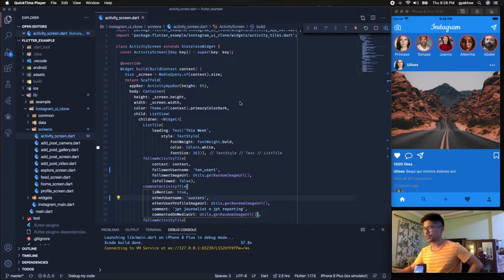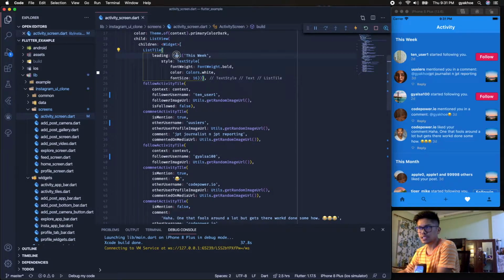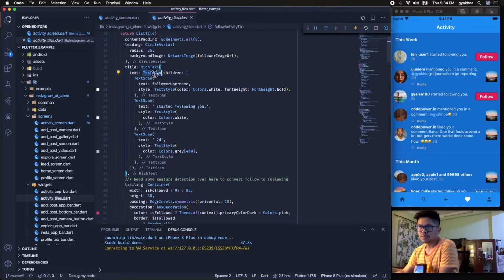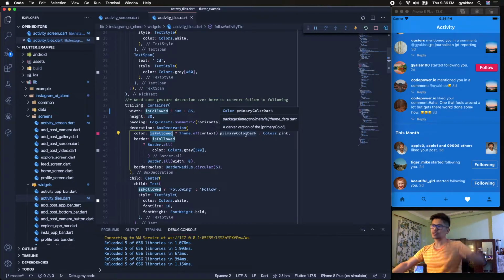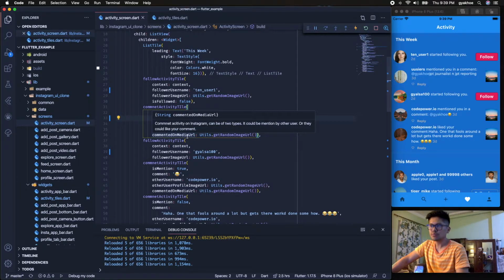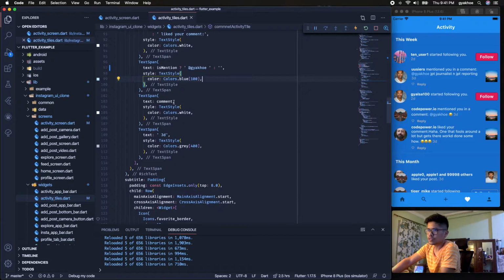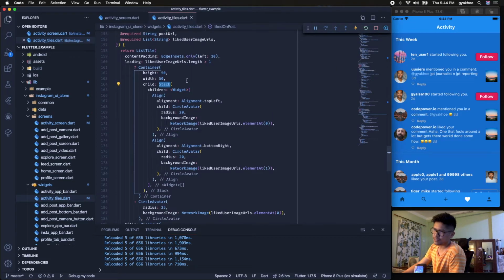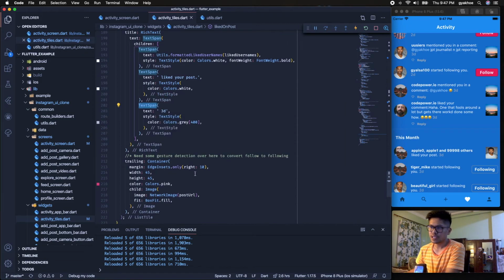Instagram Activity Screen UI clone using flutter | Instagram UI Clone in Flutter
This video contains step by step guide on how Instagram IOS App's activity screen can be built using flutter. This is a demo application for UI only.